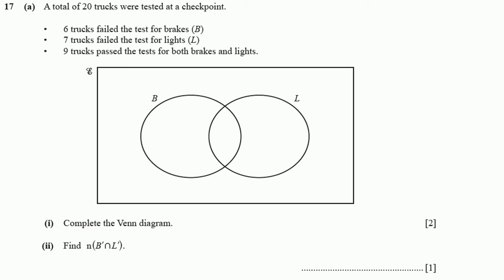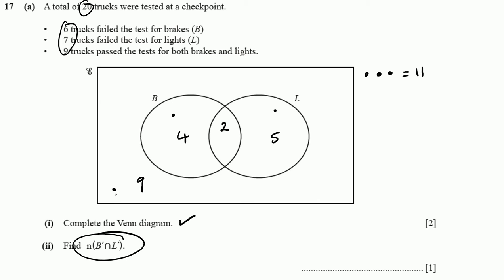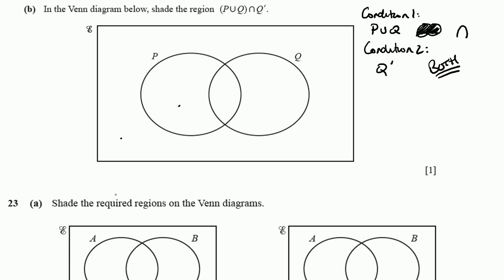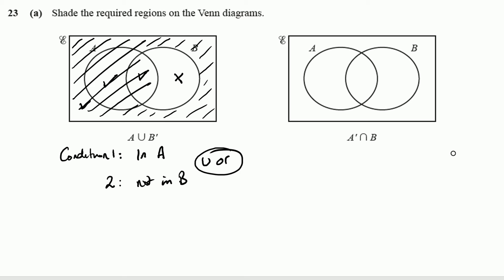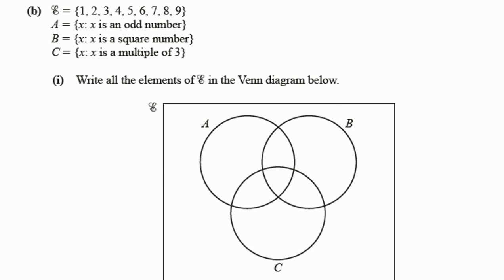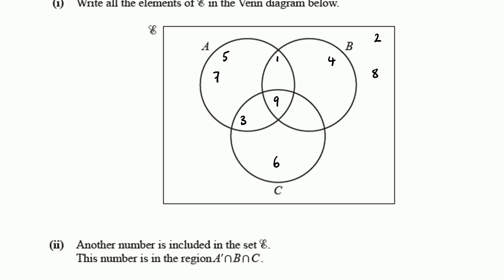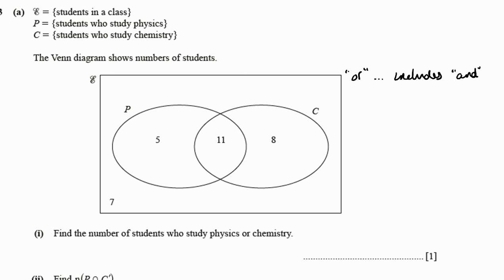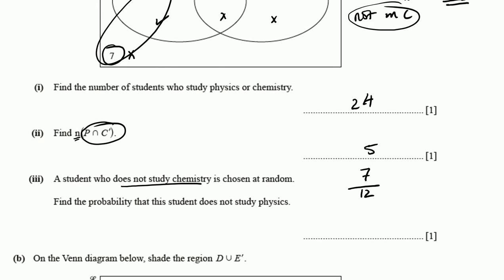7 Sets and Venn Diagrams 2